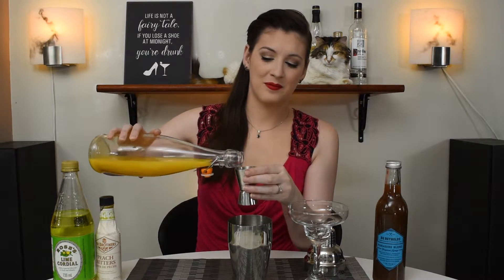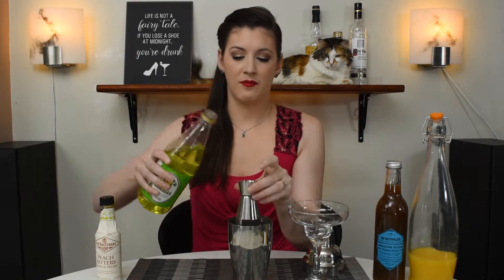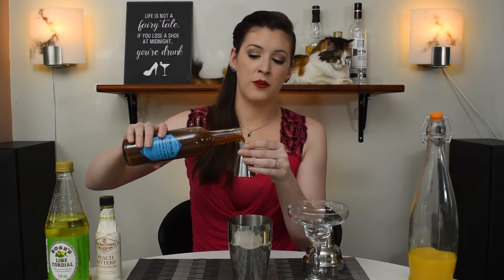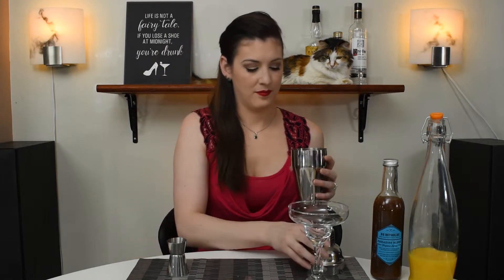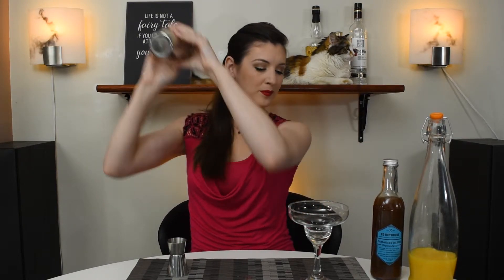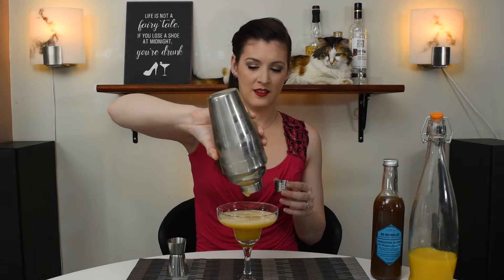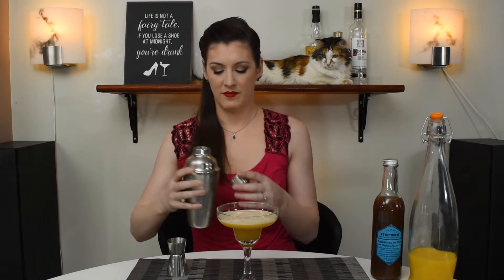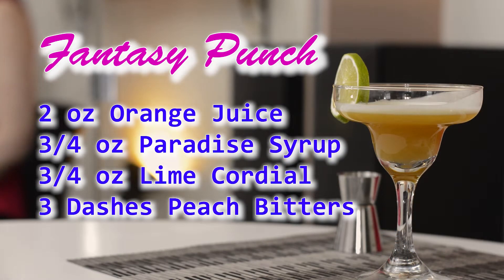Mocktails: Fantasy Punch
Welcome back to Mocktails!

This week we are making a drink of my own invention to utilize our requested ingredient, Lime Cordial, in a way that's not as generic as some recipes I found online.  Let this tiki style drink whisk you away to somewhere hot and sunny.